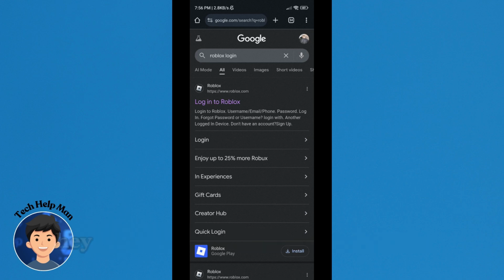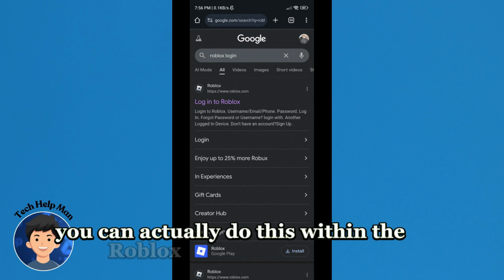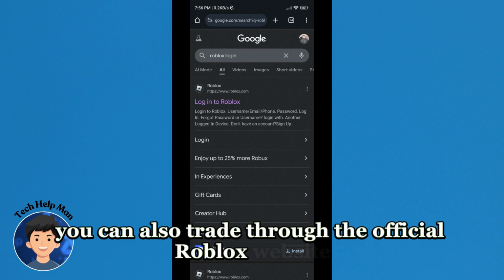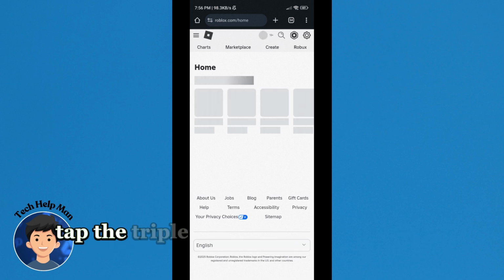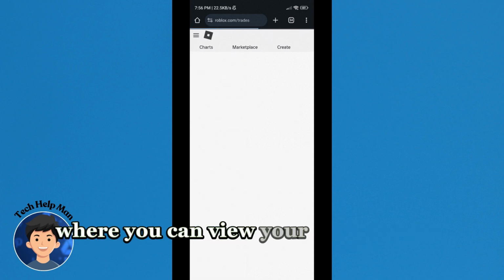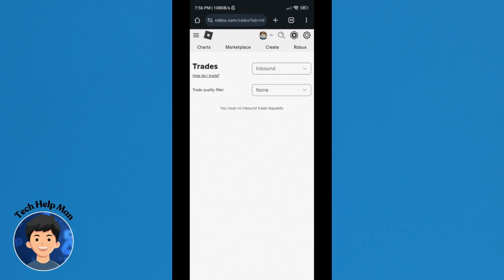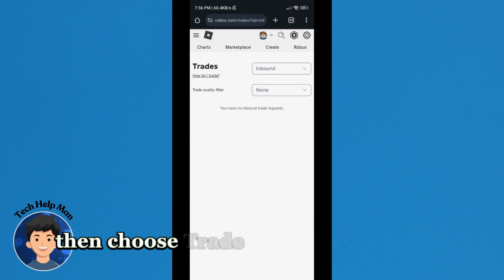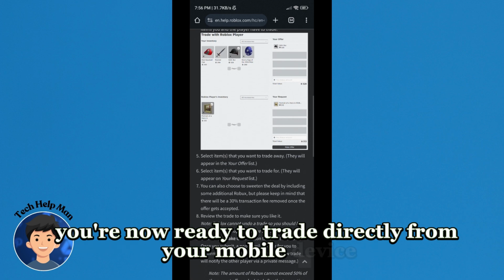✅ How to TRADE IN ROBLOX – FULL UPDATED GUIDE 🚀✨😱✅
Want to trade items in Roblox like limiteds, accessories, or collectibles safely? 💎🤝 This full and updated guide shows how to enable trading, how to send and receive trades, how robux tax works, and how to trade without getting scammed — step by step. 🎮💰🔥

🤝 How to trade limited items in Roblox
🔐 How to enable trading permissions
📦 How to send, accept, or decline trades
💎 Value tips to avoid overpaying
⚠️ How to avoid trade scams
💰 How Robux tax works in trades

How to Enable Trading in Roblox
⚙️ Open Settings → Privacy
🔓 Find Who can trade with me?
👥 Select Friends or Everyone
💾 Save changes
📌 You must be 13+ and have a verified email
💳 Some trades require Roblox Premium

How to Send a Trade
👤 Go to the user’s Profile
💎 Click Trade Items
📦 Select the items you want to offer
💰 Add Robux (optional, limited amount)
📌 Review trade value
✔️ Click Make Offer

How to Accept or Decline a Trade
🔔 Open Messages → Trade Requests
📦 Check offered items
💎 Compare values using the official marketplace
✔️ Accept if fair / Decline if bad
🔁 Counter-offer if you want better value

Trading Rules You MUST Know
💳 Roblox Premium required to trade limiteds
💎 You can only trade limited items or collectibles
💰 Robux added to trades has a 30% fee
⚠️ You cannot trade gamepasses or normal items

🚫 Don’t trade on Discord or other apps
❗ Never trust “Value checkers” or fake bots
🔐 Only use Roblox trading system
🥸 Ignore anyone promising huge profits
📌 Always check recent sale history before accepting

Value Tips Before Trading
💎 Check item price fluctuations
📈 Prefer stable value items
📤 Don’t overpay unless item is rising
🎯 Trade for items with high demand
📉 Avoid items with low selling history

🚫 Trading without checking value
🚫 Sending Robux unnecessarily
🚫 Accepting fast offers without review
🚫 Believing fake “insider” messages
🚫 Expecting trades for normal items

Final Tips
📌 Get Roblox Premium before trading
💎 Focus on high-demand collectibles
🔐 Trade ONLY using Roblox’s official system
💰 Avoid adding Robux unless necessary
🔥 Smart trading can grow your limited value fast!

Follow this guide to trade safely and profit in Roblox like a pro! 💎🤝🔥